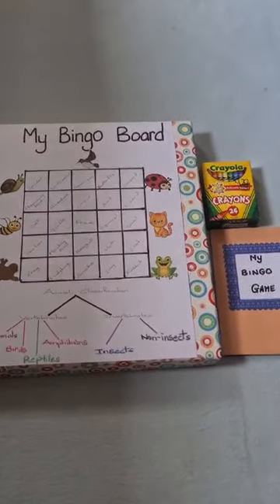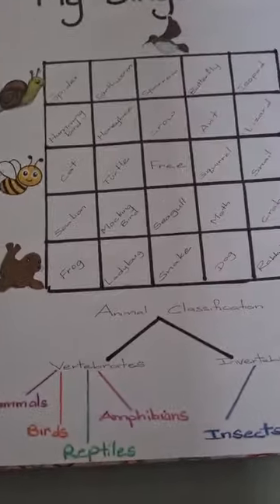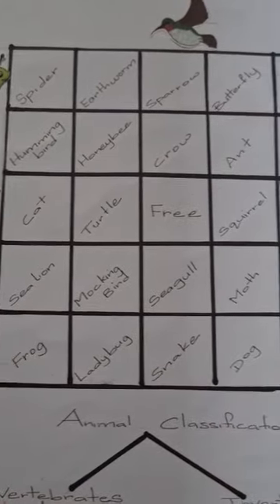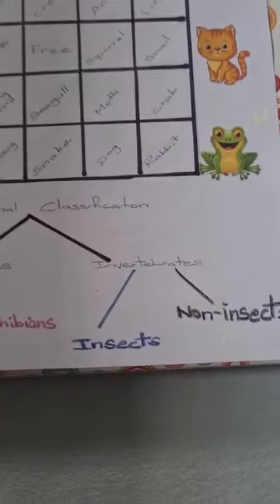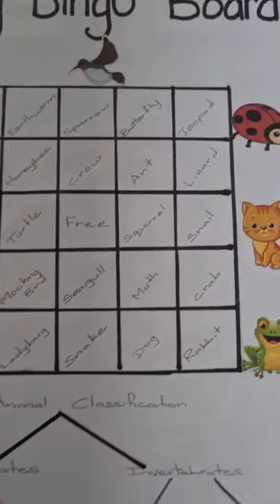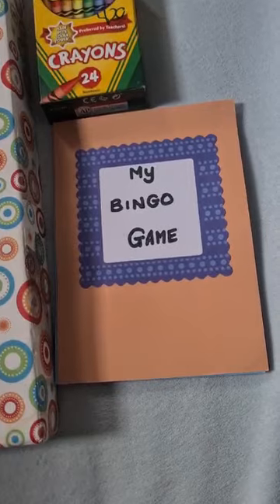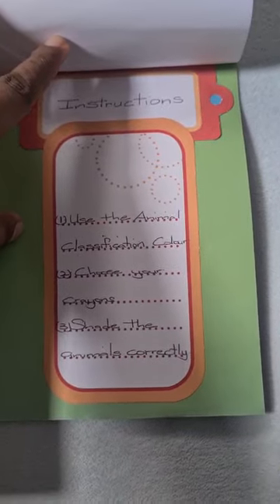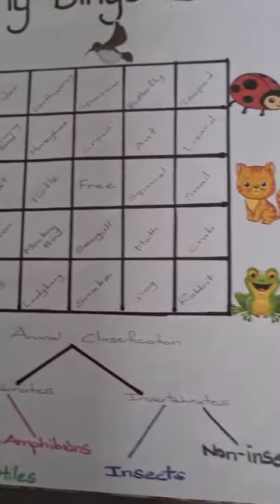My Bingo Game!